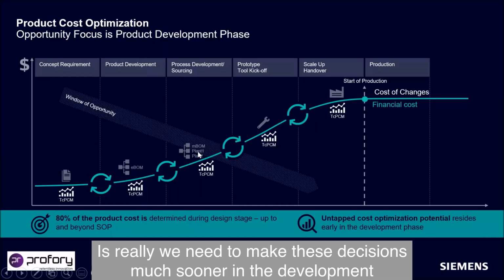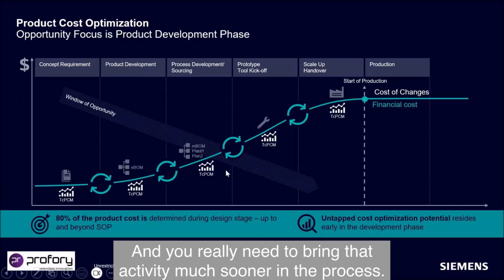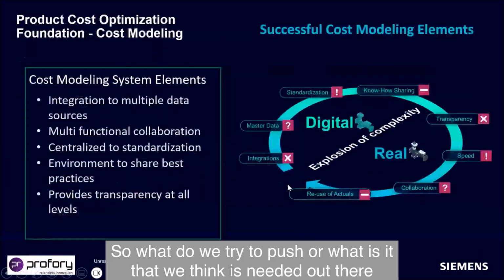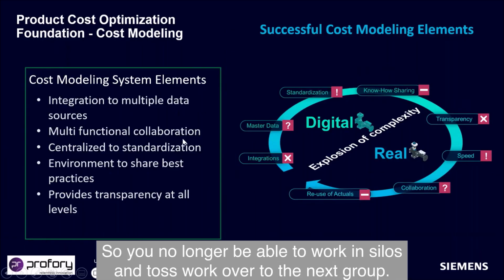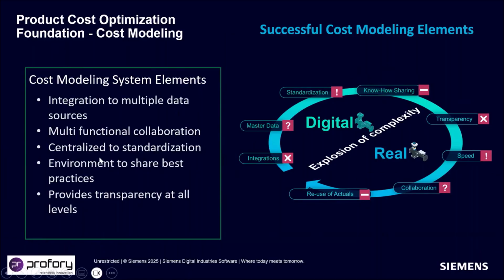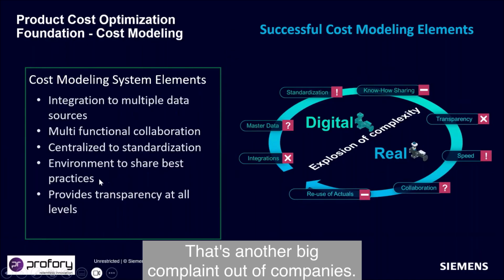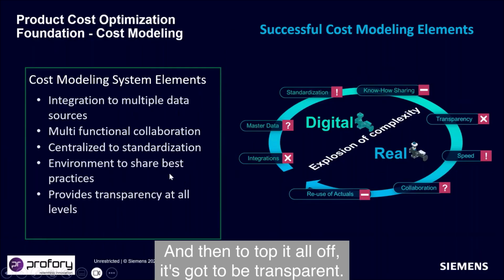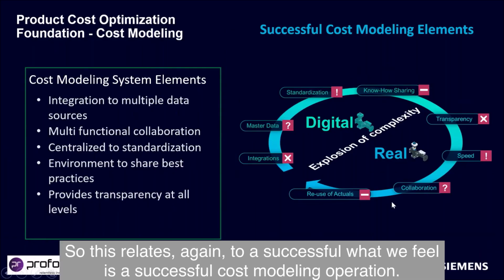Teamcenter Product Cost Modeling Optimization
Make these decisions much sooner in the development cycle than you have in the past.

A lot of 'VAVE' efforts traditionally, have taken place much later in the development cycle, even after tools are cut.

You really need to bring that activity much sooner in the process.

Centralization to standardization.
 - When something is successful, how do we make sure we reuse that success?
 - It's got to be transparent to all levels.

No more hiding costs, no more padding costs within a company.  This is one of the bigger complaints we hear from senior leadership.